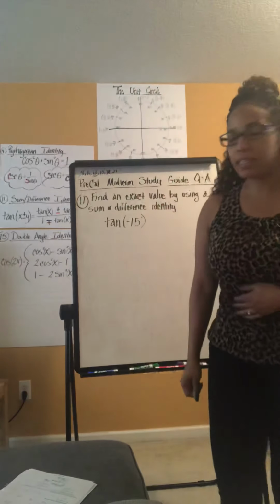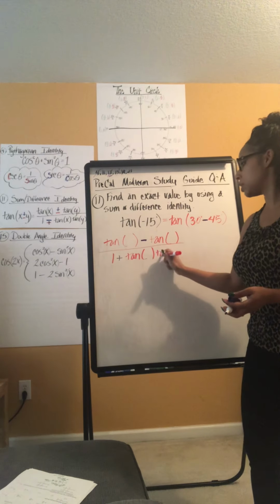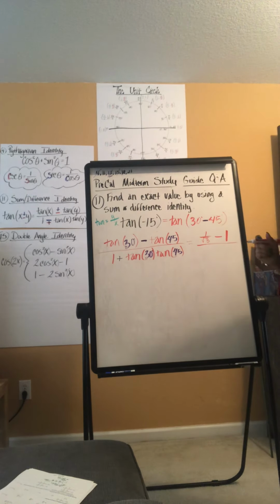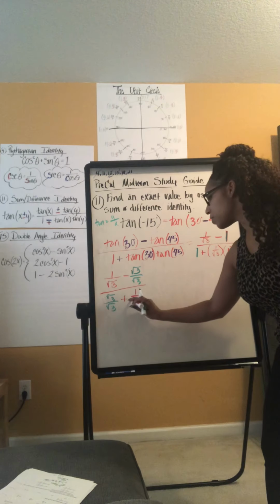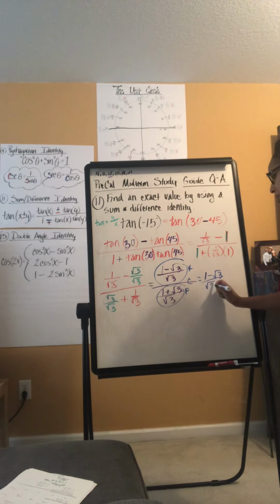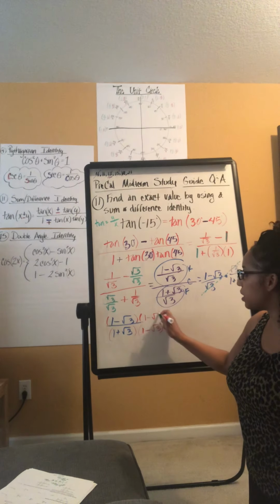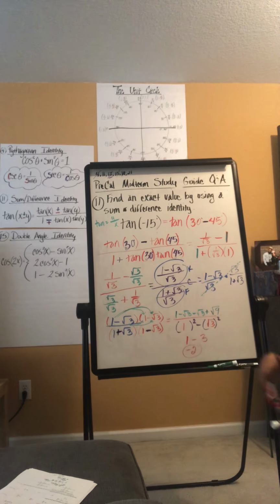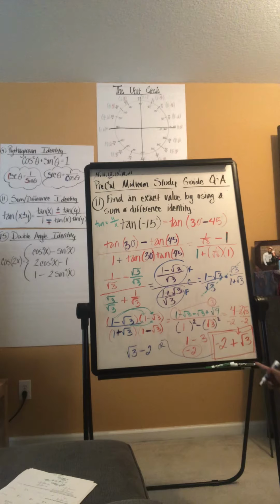PRECALCULUS Midterm Review #11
Midterm Study Guide Q&A